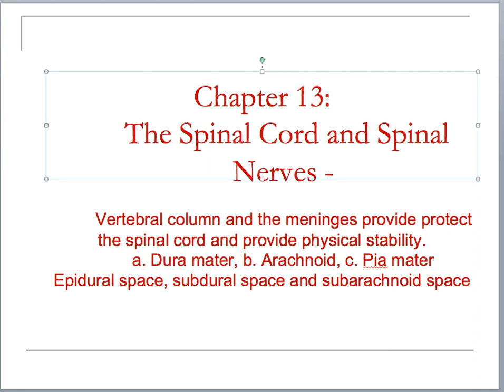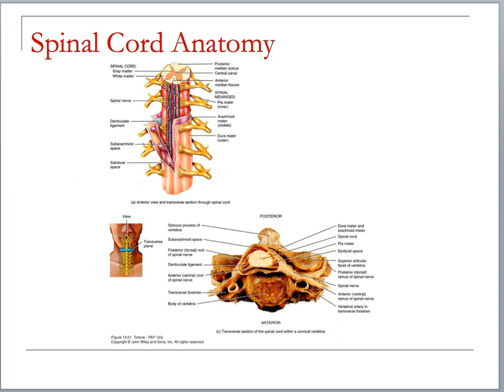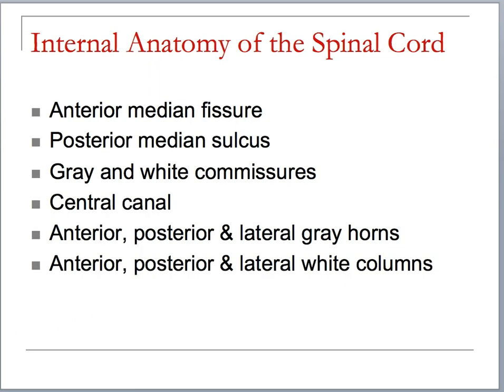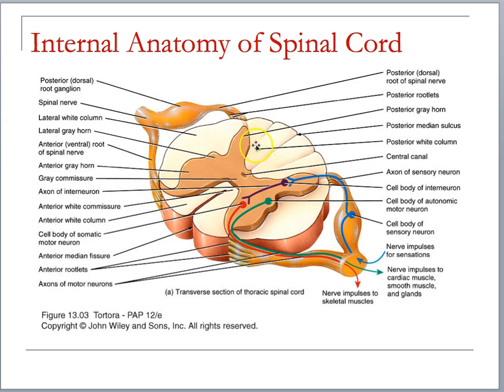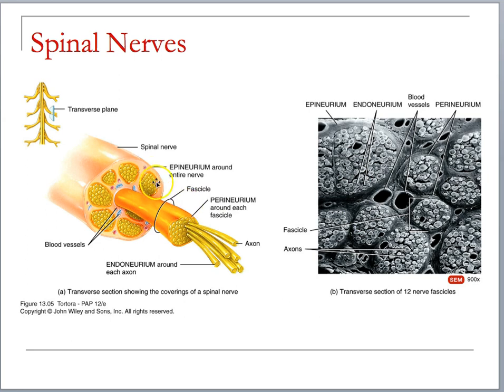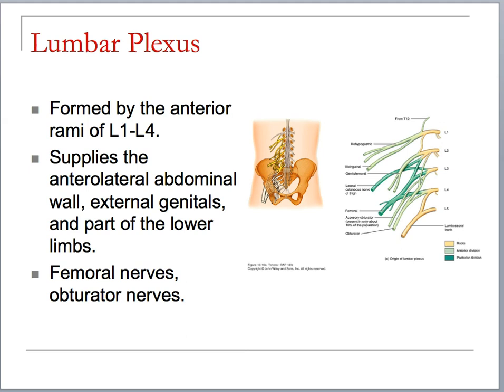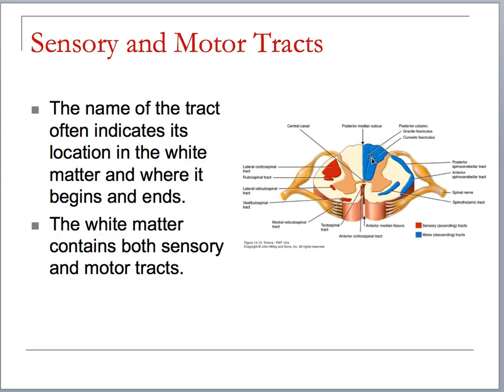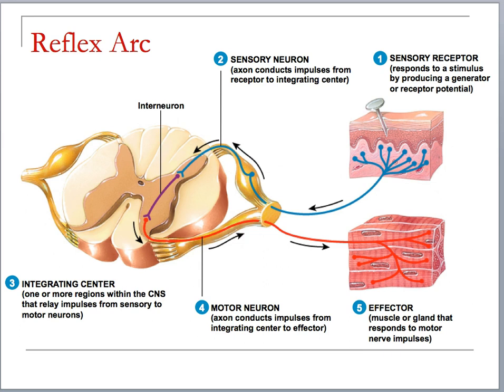BIO 211 Ch 13 a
Spinal cord and reflex arc introduction